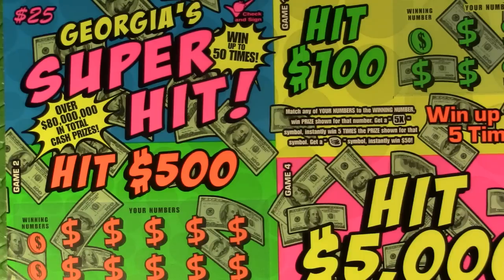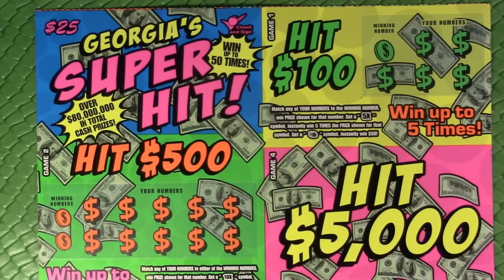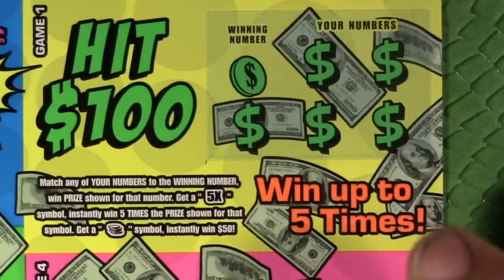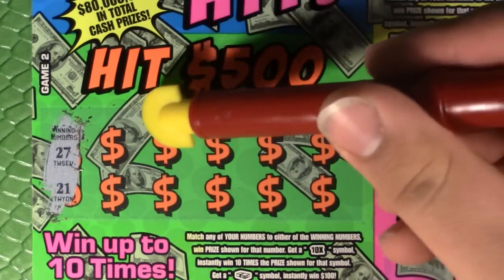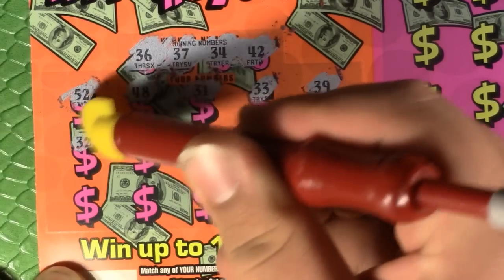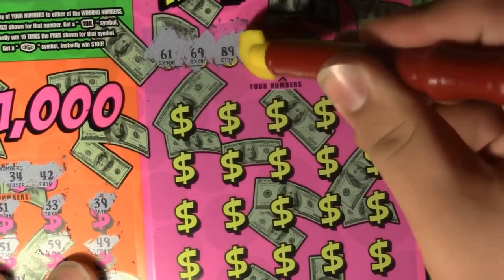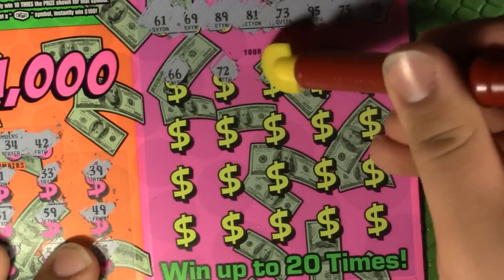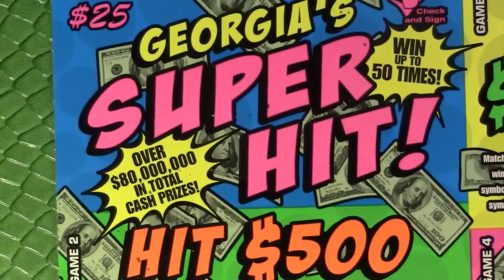This Ticket is HUGE! - $25 GEORGIA SUPER HIT! - Playing Georgia Lotto Scratchers!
Playing the new behemoth of a ticket from Georgia.  It's the $25 Georgia Super Hit! Thanks Millionaire Book Scratcher and Cj Ga Scratcher Guy...